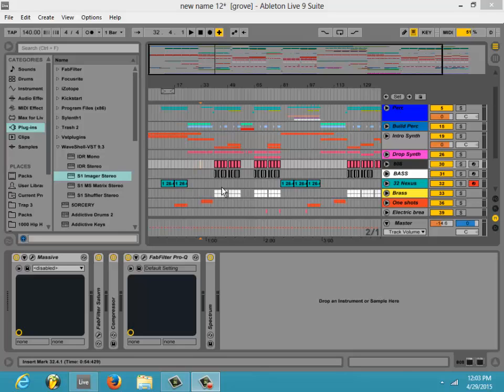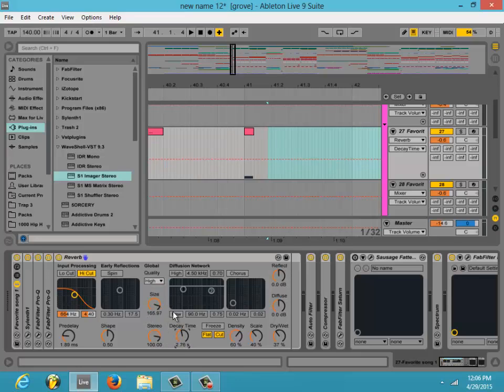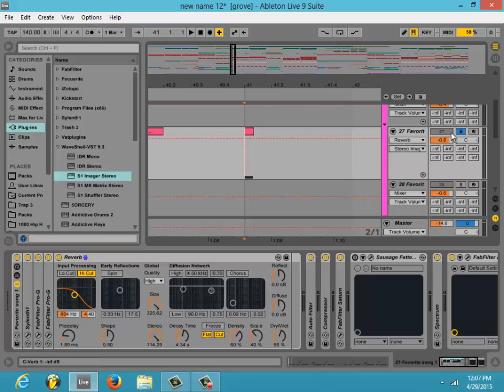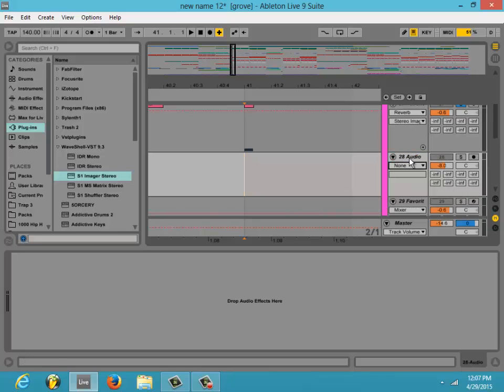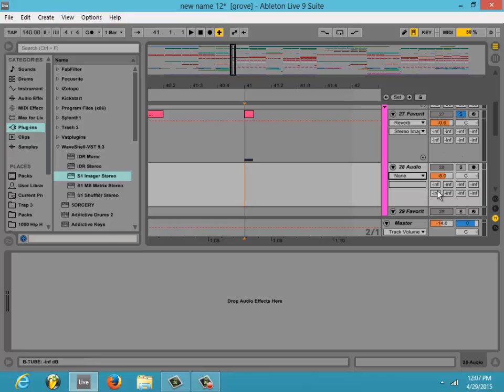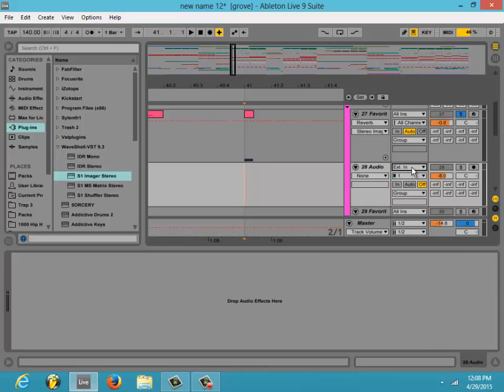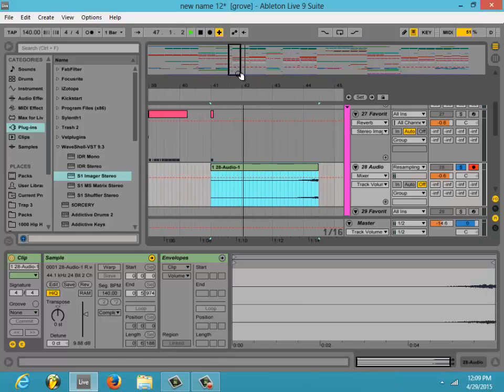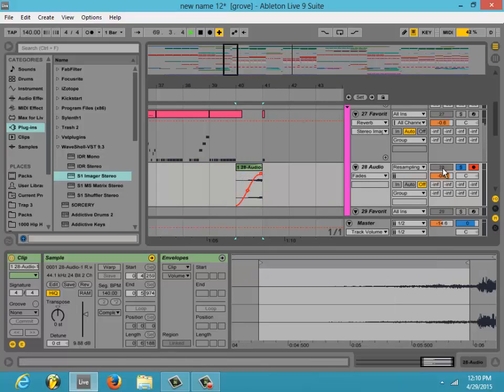EDM Tutorials - Quick Tip #1 - Reverse Reverb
Private Lessons: $30/hour
Main DAW: Ableton(Some experience in FL Studio)

Topics:
Basics -- Sound Design -- Advanced Production -- Song Structure and Music Theory -- Song Review and Critique

This Tutorial
In the next month, I am doing series of tutorials providing aspiring producers with quick tips to help bring their productions to the next level. In this video, I discuss how to make reverse reverb and how to apply it in a song. Hope you enjoy.